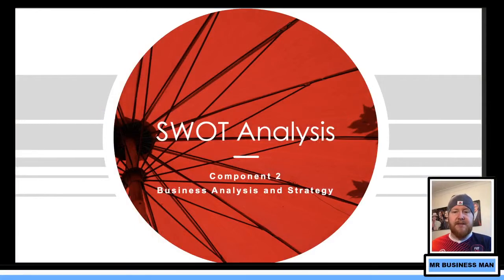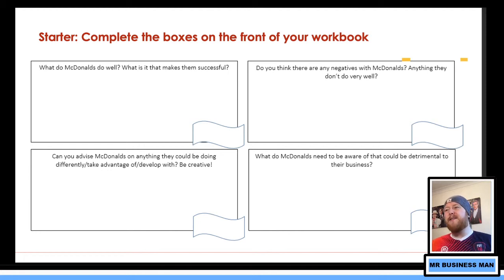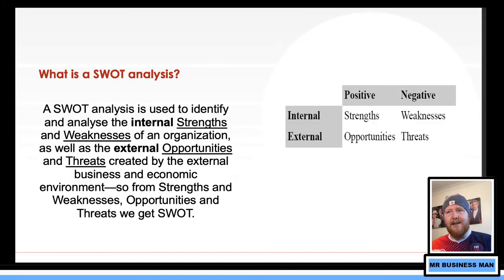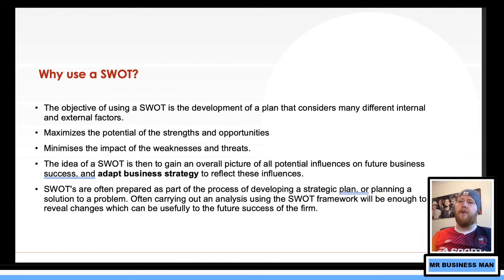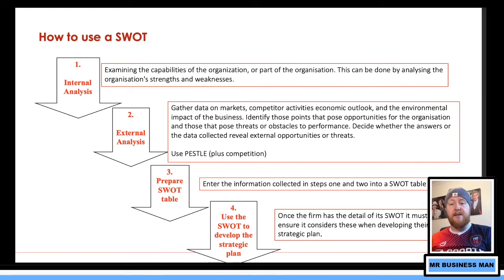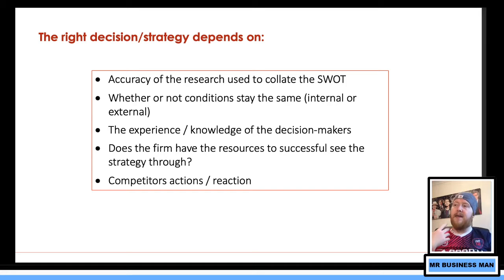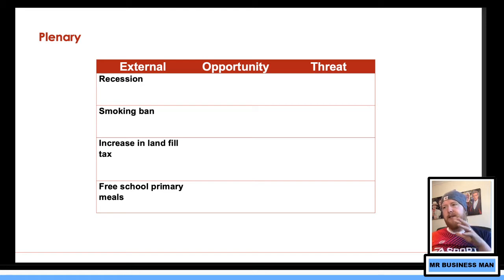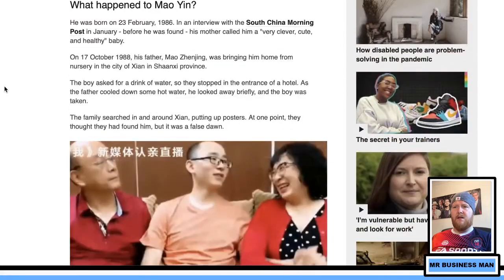SWOT analysis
What makes a company competitive? Whats are its weaknesses? Lets have a look at this rather helpful bit of Business theory.